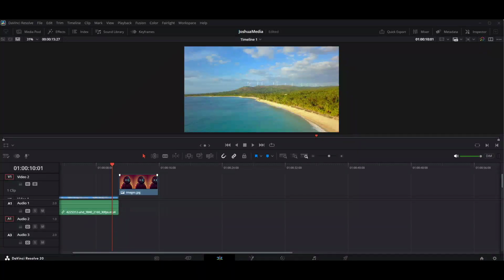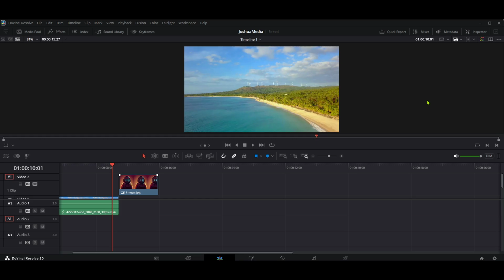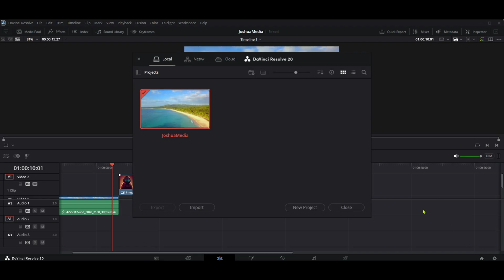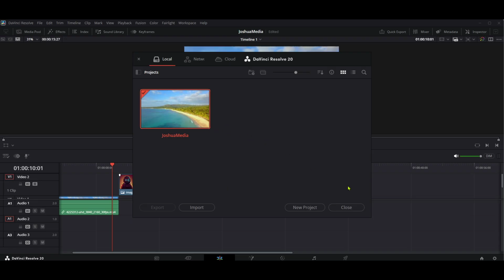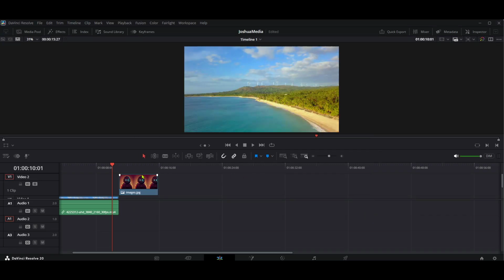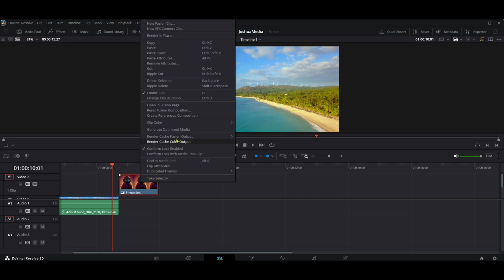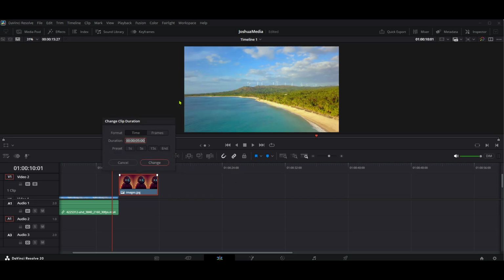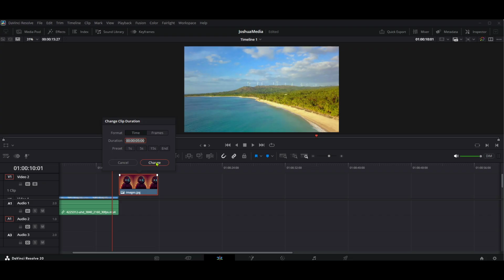How To Animate Still Photos In Davinci Resolve (Full 2025 Guide)